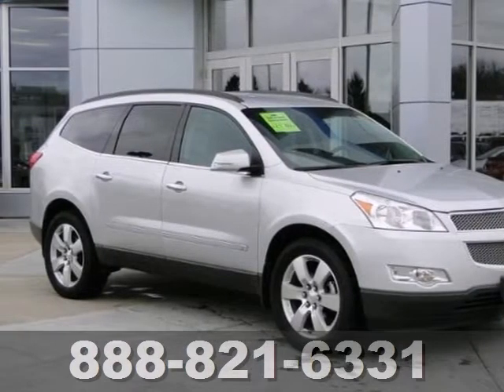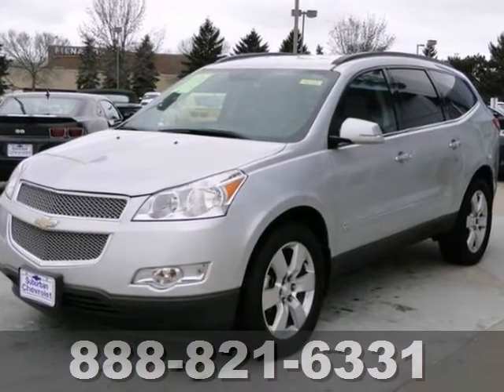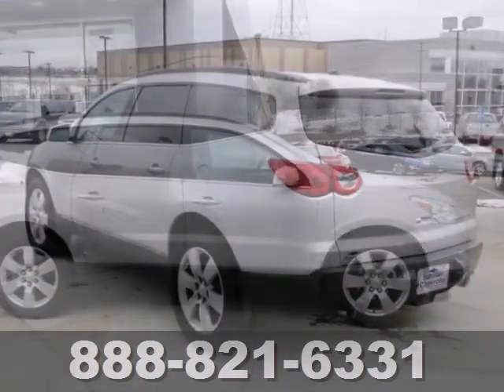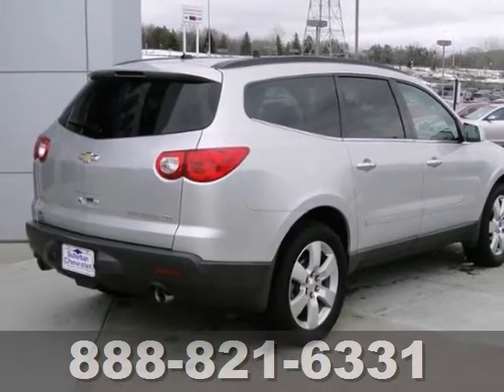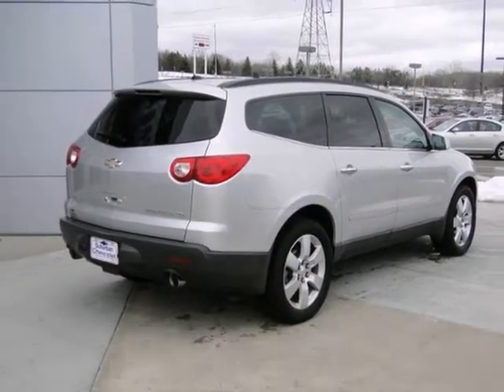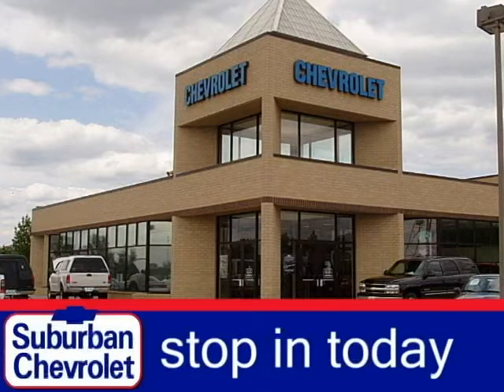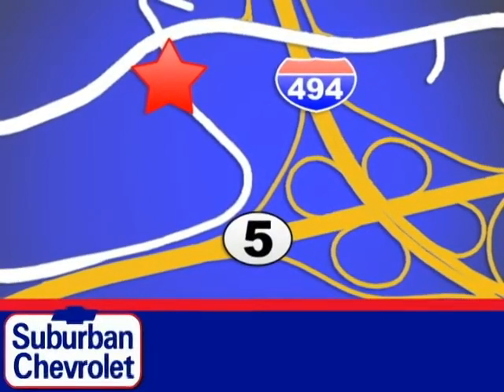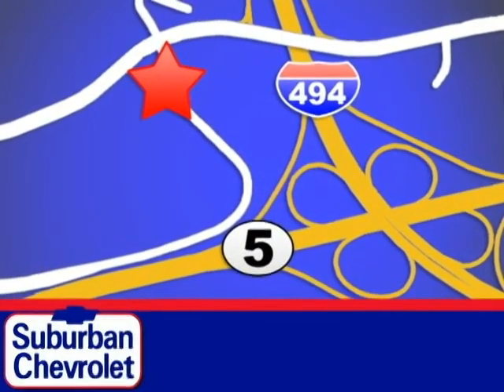2010 Chevrolet Traverse Minneapolis St Paul, MN #4673 - SOLD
Year: 2010
Make: Chevrolet
Model: Traverse
Trim: AWD 4dr LTZ 3.6L V6
Engine: 3.6 L V6 Cyl.
Transmission: 6-Speed A/T
Color: Silver Ice Metallic
Interior: Lt gray/Ebony
Mileage: 32224
Stock #: 4673
LTZ trim. ONLY 32,203 Miles! Heated/Cooled Seats, Third Row Seat, All Wheel Drive, Power Liftgate, Head Airbag, LTZ PREFERRED EQUIPMENT GROUP, Aluminum Wheels, Quad Bucket Seats. 5 Star Driver Front Crash Rating. CLICK ME! PREMIUM FEATURES ON THIS CHEVY TRAVERSE INCLUDE: LTZ PREFERRED EQUIPMENT GROUP Includes Standard Equipment CHEVROLET TRAVERSE: UNMATCHED QUALITY: 5 Star Driver Front Crash Rating. 5 Star Driver Side Crash Rating. Approx. Original Base Sticker Price: $40,000*. KEY FEATURES ON THIS TRAVERSE INCLUDE: Heated/Cooled Seats, Third Row Seat, All Wheel Drive, Quad Bucket Seats, Power Liftgate Rear Spoiler, MP3 Player, Keyless Entry, Remote Trunk Release, Privacy Glass. LTZ with SILVER ICE METALLIC exterior and LIGHT GRAY interior features a V6 Cylinder Engine with 288 HP at 6300 RPM*. CHEVY TRAVERSE: BEST IN CLASS: Tasteful design, high-quality materials and one of the most accommodating interiors in the class are the hallmarks of GM's newest crossover SUV. -- Kelley Blue Book. Pricing analysis performed on 4/6/2013. Horsepower calculations based on trim engine configuration. Please confirm the accuracy of the included equipment by calling us prior to purchase.

Address:
12475 Plaza Drive